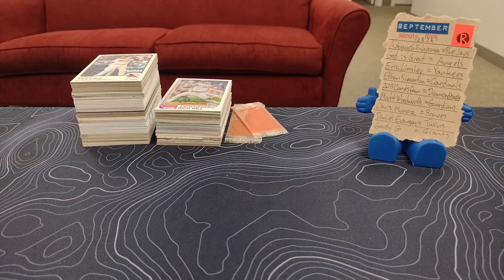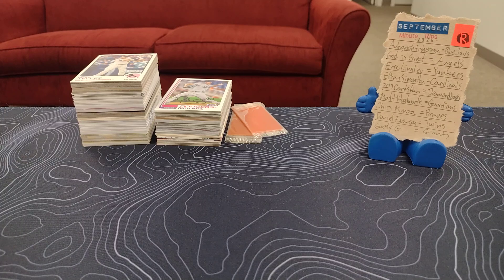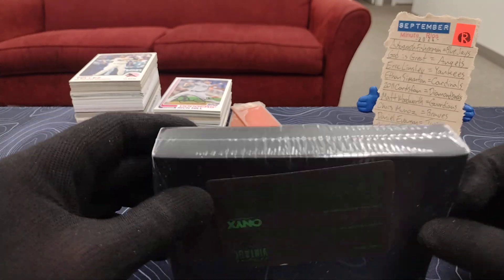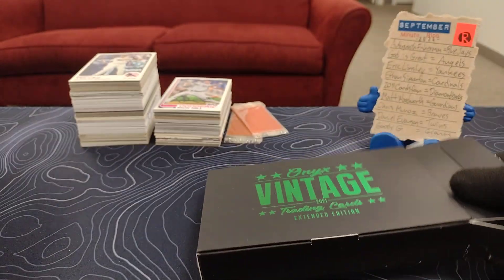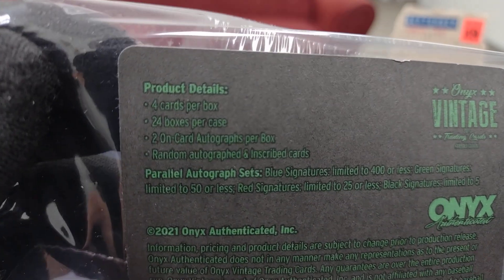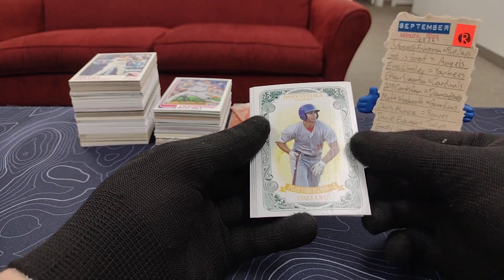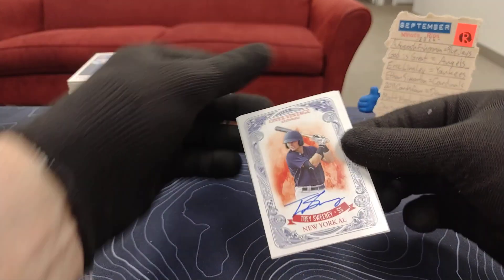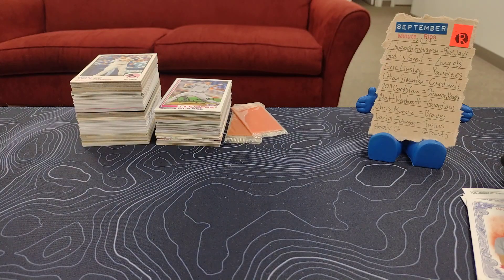Minute Rip 090124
A daily series of quick videos where I take about one minute to rip open a random pack of baseball cards and share some of them with the viewers.

Check out these videos to see some of the generous donations we've received for Minute Rips.

Check out this video to see how you can get your name on the list(for free):